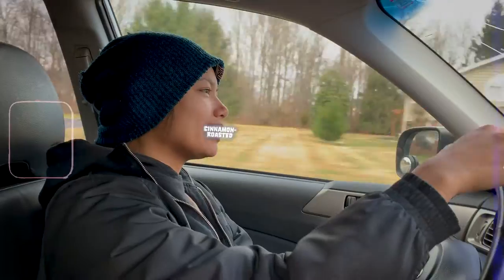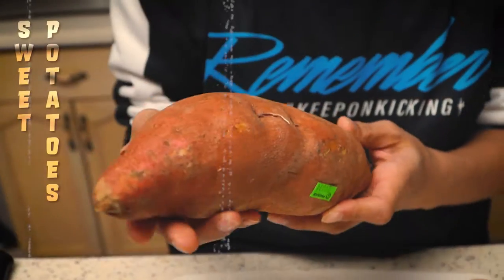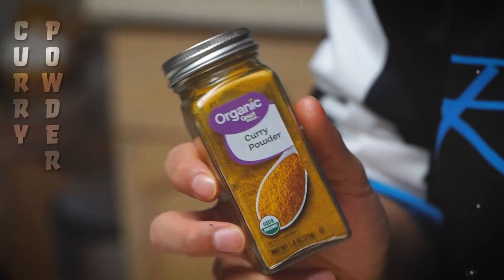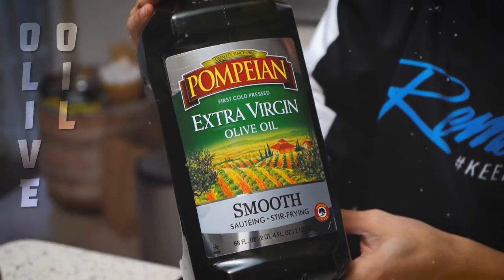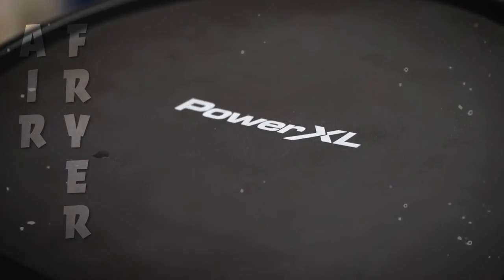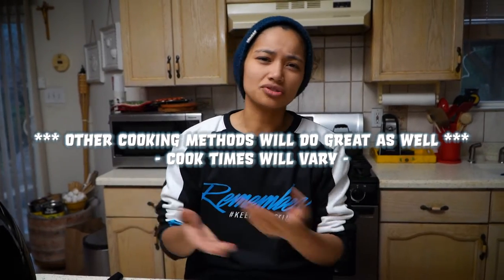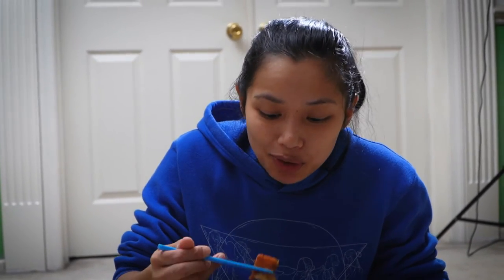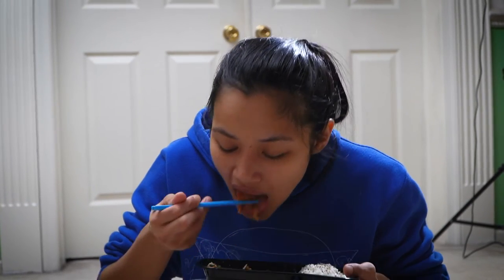A meal prep recipe SO EASY for martial artists in training | Food Reviews for the Fighting Foodie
"Sweet Potato and Onions over Rice with a Honey-Curry Drizzle"
Simple, delicious with a rustic yet bougie bite to it!
We are BACK with FOODFIGHT - Food Reviews for the Fighting Foodie!
We're cooking up something simple, affordable and hella tasty for you.

I love food ❤️and I love training 👊🏼 but people ask, “Do you have to be strict on your diet while training?” Depending on the goals, there are only specific times where I’d need to watch what I eat, BUT OTHER THAN THAT, I ENJOY MY FOOD 😋

As someone that loves training and loves food why not make something that shares great eats and learn the benefits they have for training?
Remember,

(And JOIN an awesome Martial Arts Community with EXCLUSIVE Perks)